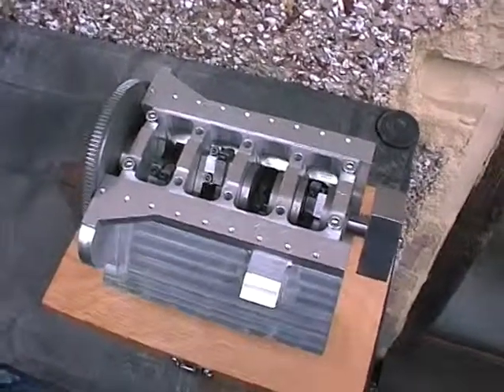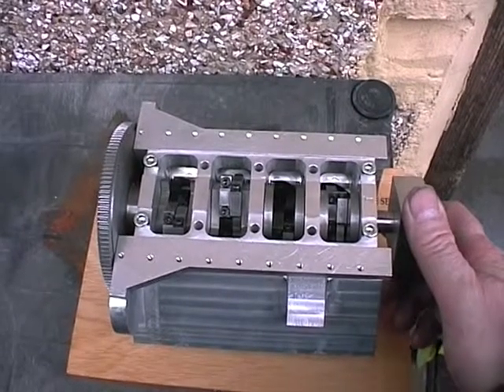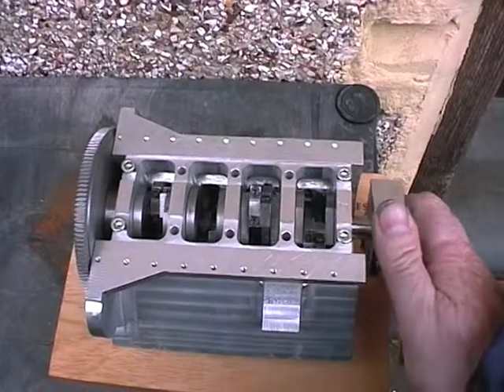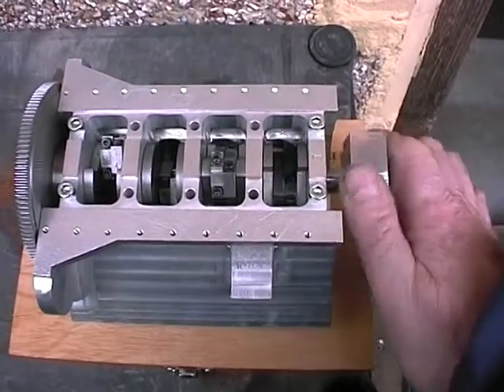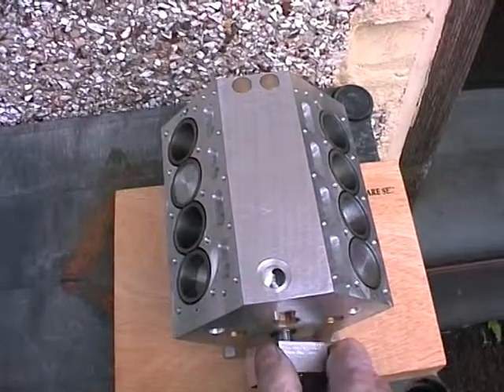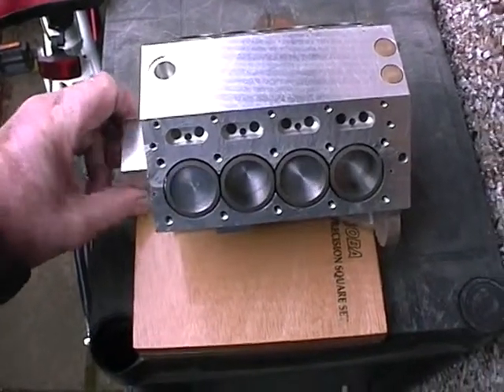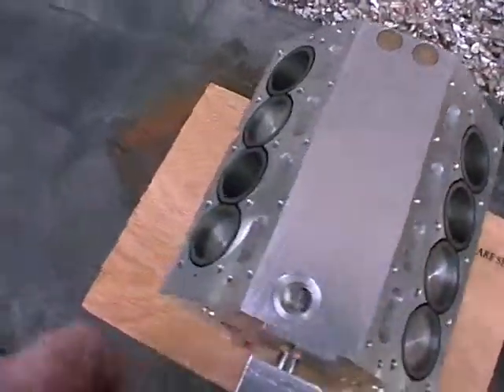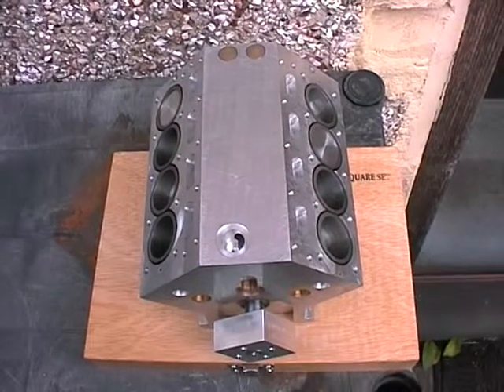v8 engine pt3.avi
103cc 4 stroke v8 petrol engine